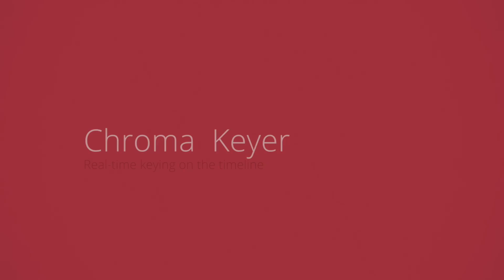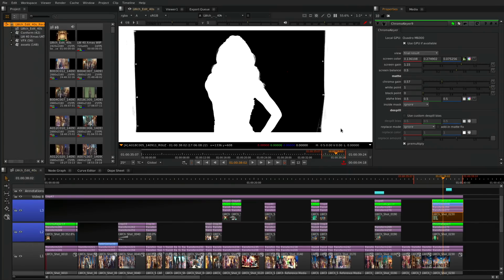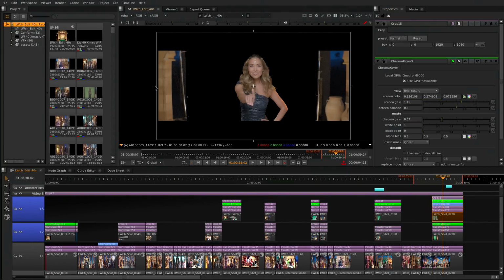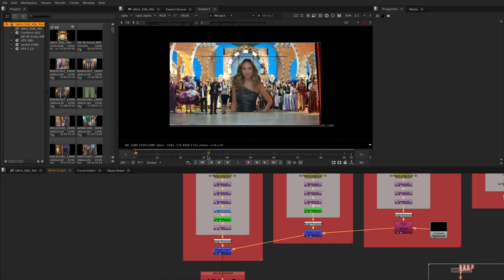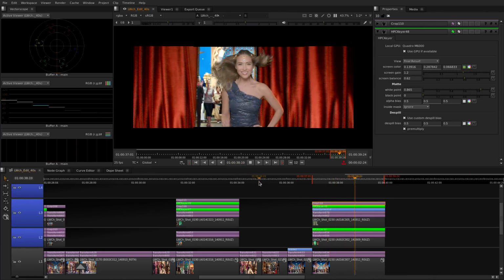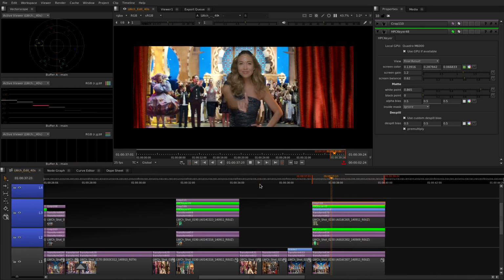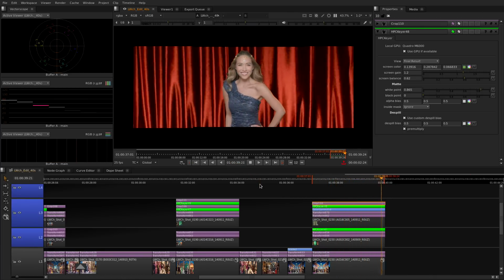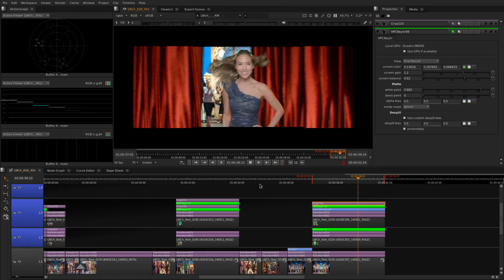NEW in NUKE STUDIO: Real-time keying on the timeline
NUKE STUDIO’s new Chroma Keyer soft effect delivers real-time keying directly in the timeline for the first time. Built using the new Blink Script GLSL functionality, the Chroma Keyer soft effect is a GPU-accelerated blue and green screen keyer that’s optimized for playback, while still offering a sophisticated enough toolset to produce a final-quality key. When used in conjunction with the Overlay Track feature, the Chroma Keyer soft effect lets you make adjustments in context.